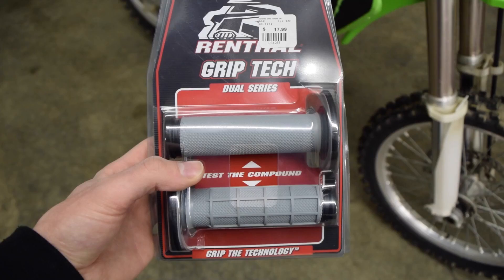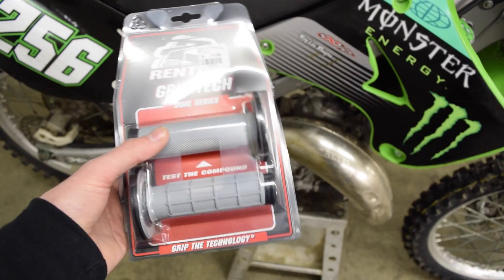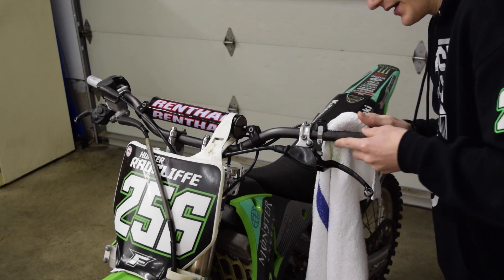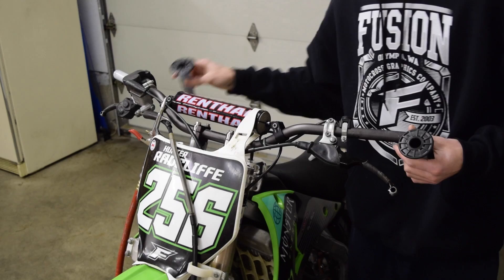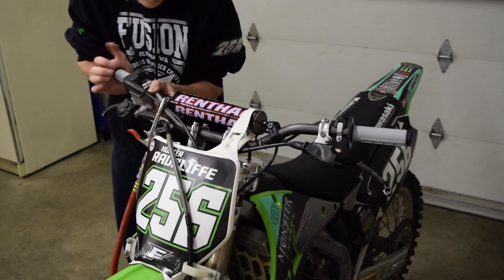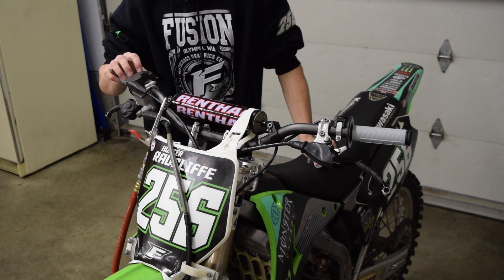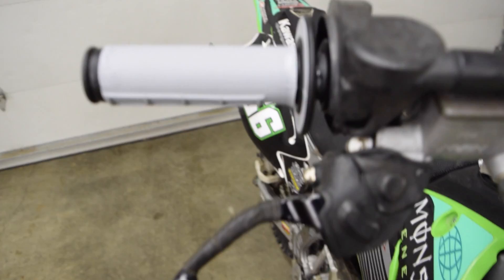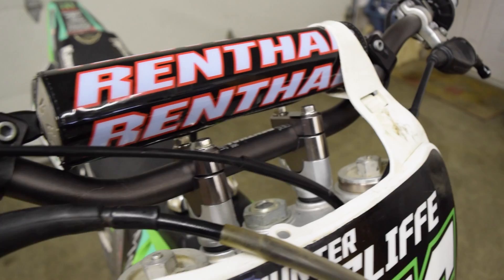How To Install New Grips On Your Dirtbike EASILY!!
Bought a new set of grips today and figured I would make a video on how I put new grips on. My favorite grips are the Dual Compound Renthal Grips! (Half Waffle, Half Diamond).

MY DIRTBIKE:
2003 Kx 125

MY CAMERA GEAR:
Nikon D3300